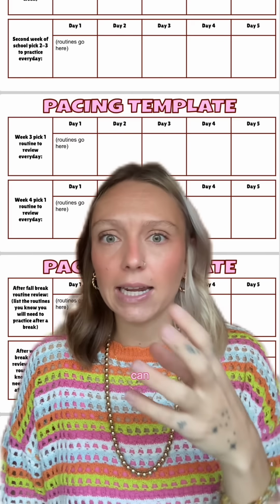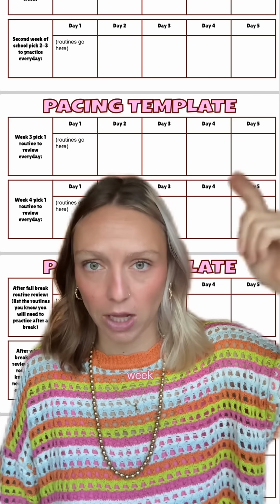Meza Okay this is your opportunity to ask me any & all routines & procedures questions!! What has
Meza Okay this is your opportunity to ask me any & all routines & procedures questions!! What has been going well & what still needs some work?? ᵕ̈ Also the slideshow shown is my bts routines and procedures on my TPT!! ᵕ̈